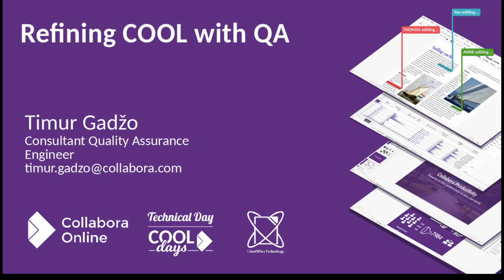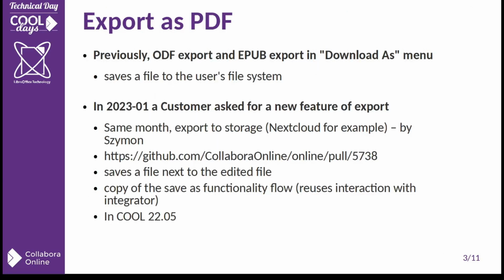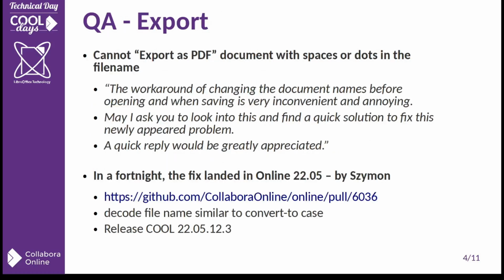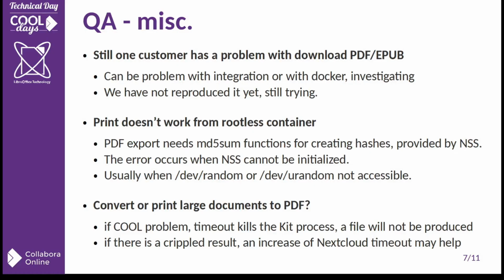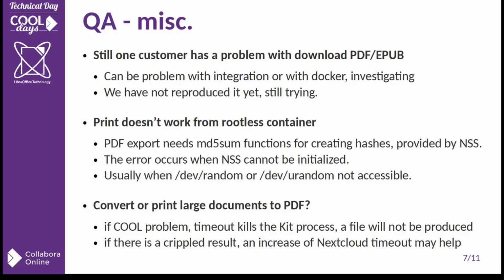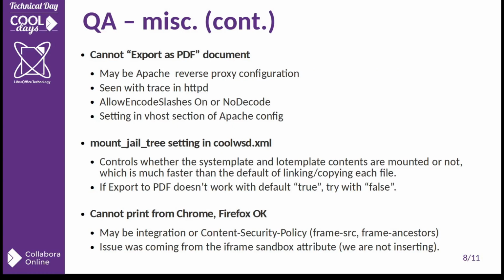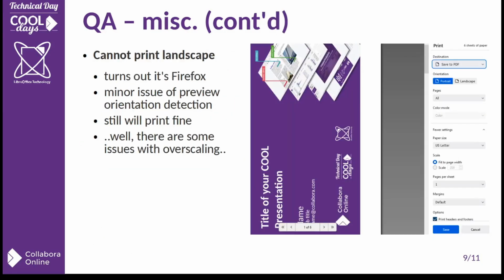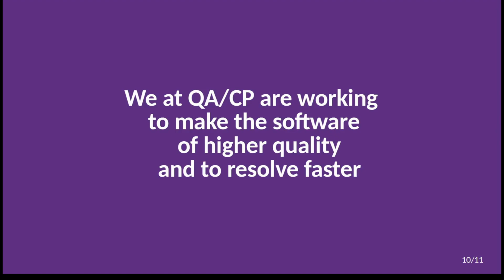Refining COOL with QA by Timur Gadžo 🆒 COOLDays 2023